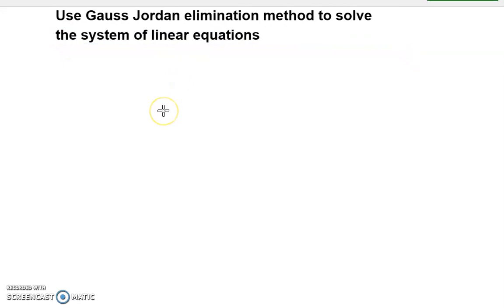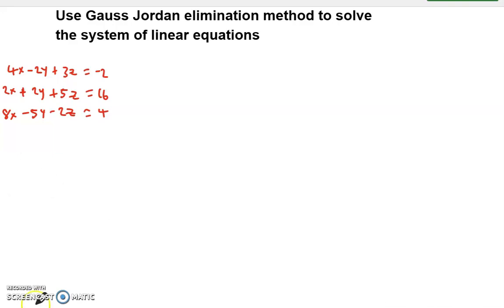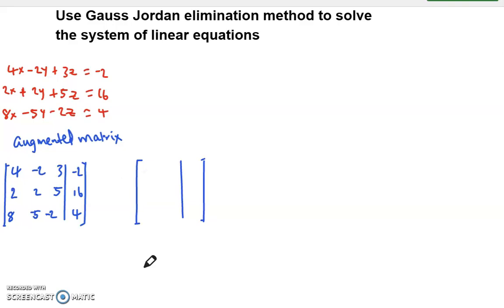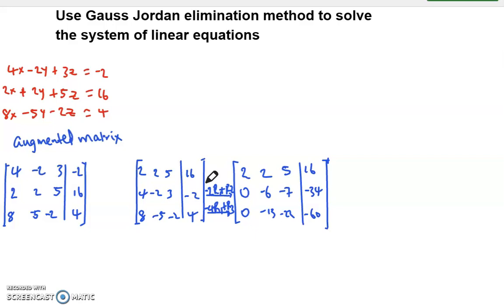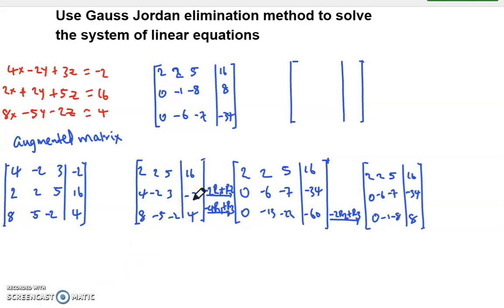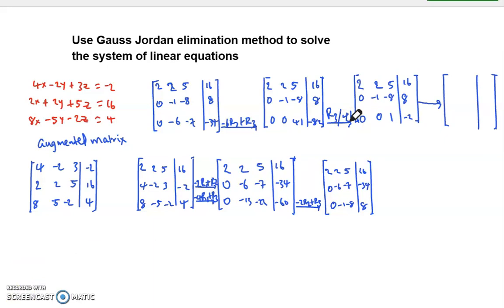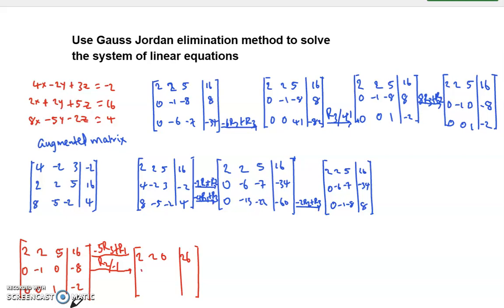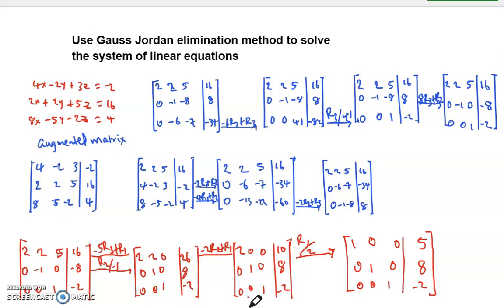Gauss Jordan Elimination (Numerical Analysis series part 3)